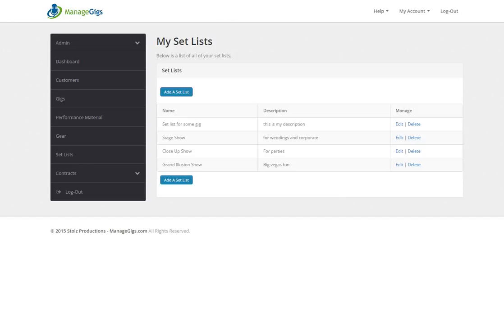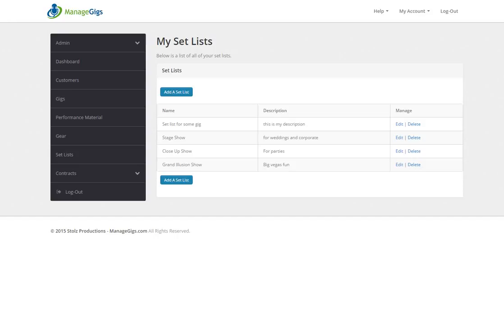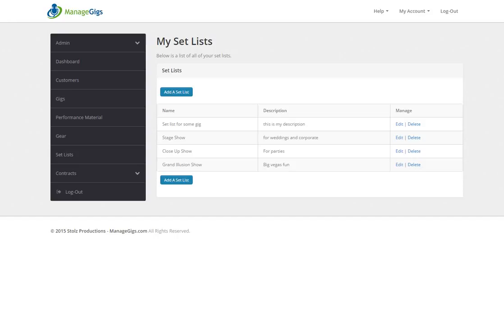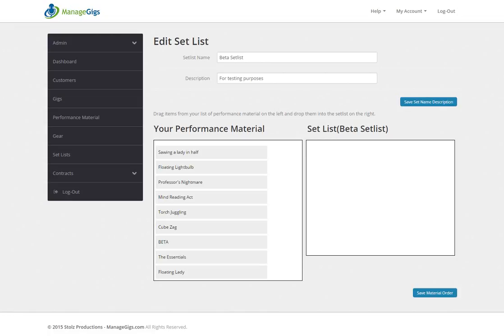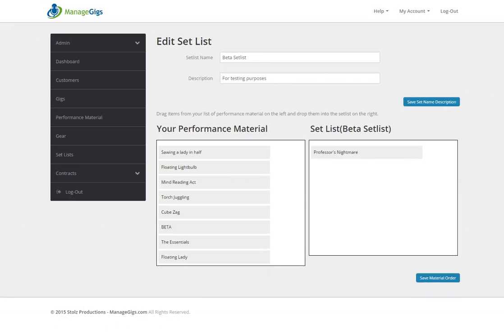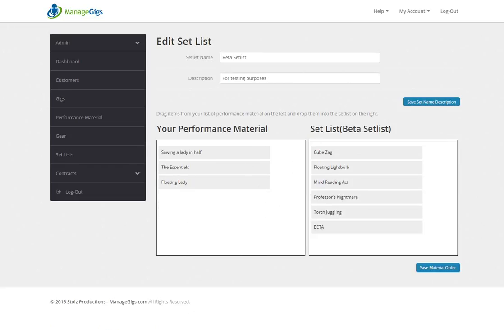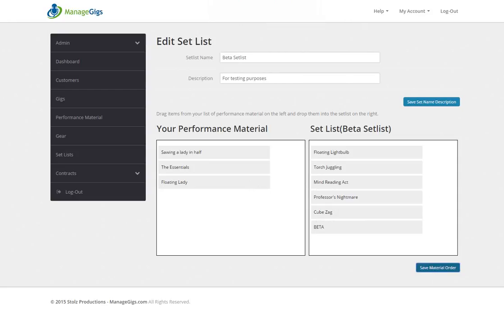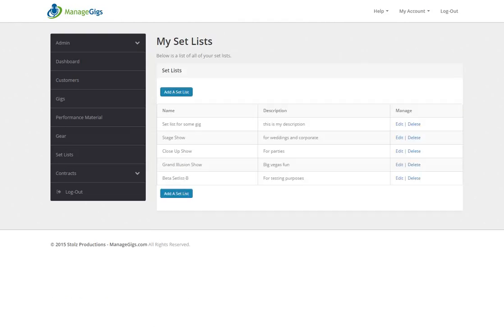ManageGigs - Adding Set Lists